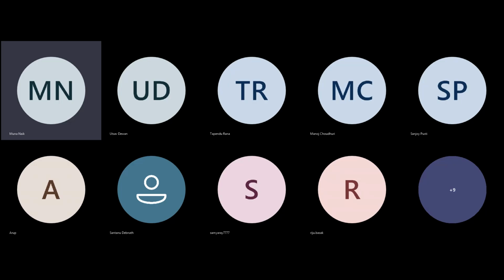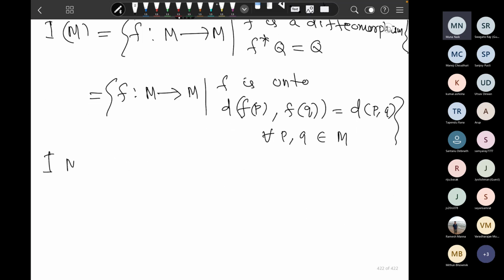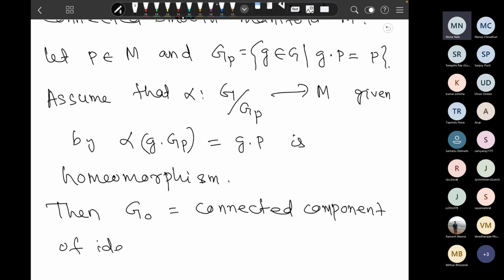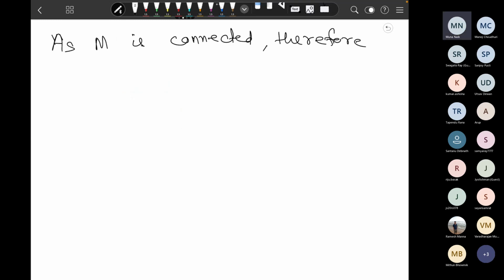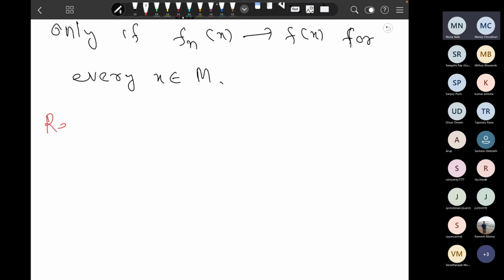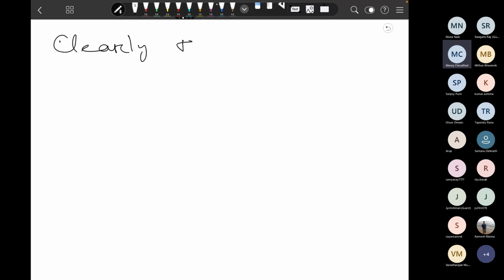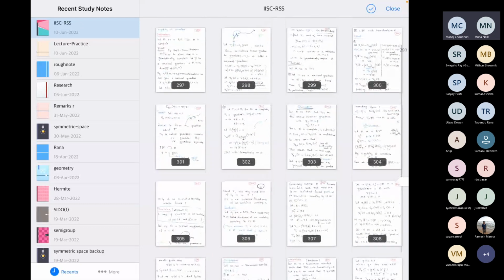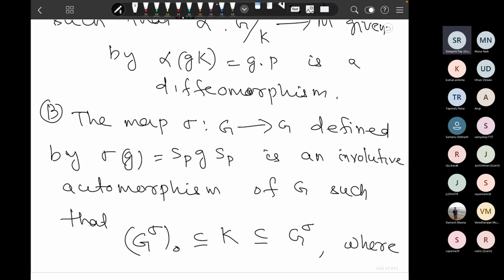Riemannian Symmetric Space-An introduction: Lecture-23(Muna Naik)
Contents:  Isometry group of a Riemmanian Symmetric Space, I(M)